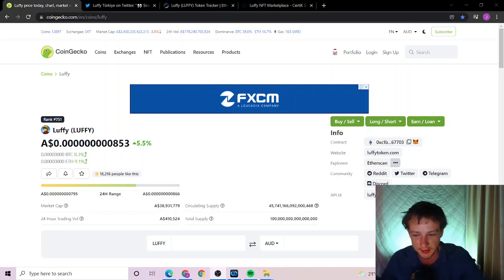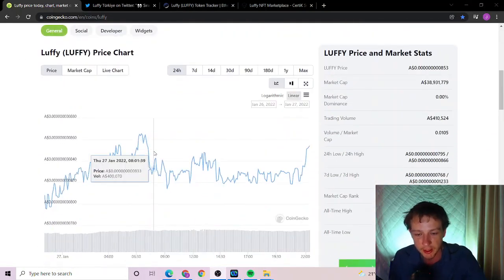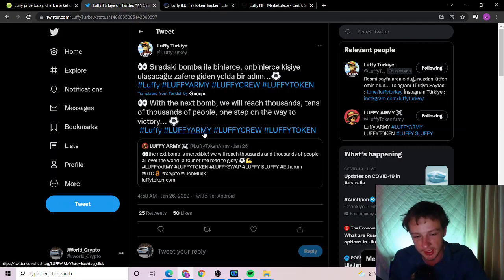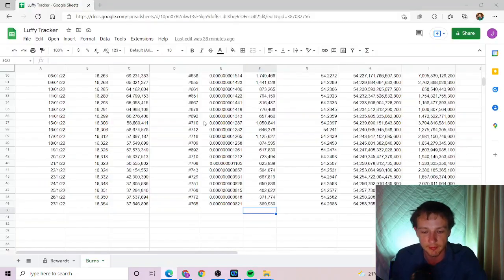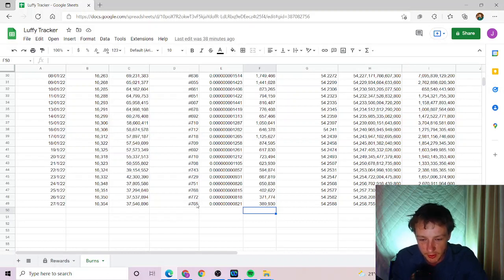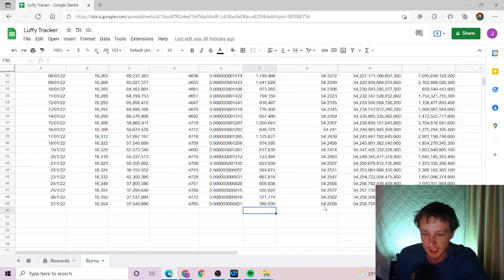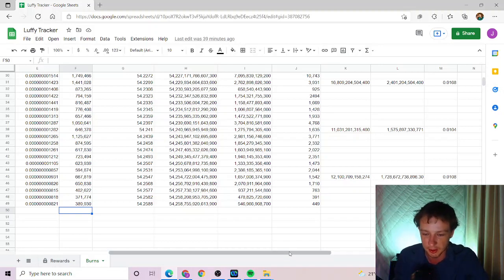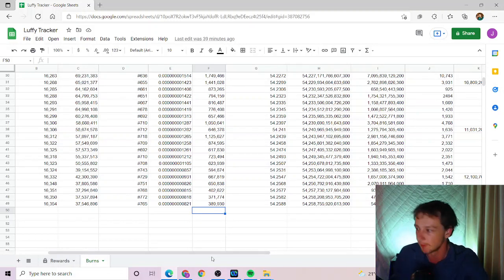LUFFY TOKEN | BURN | What's Next?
The spreadsheet I am using was originally designed by the Saitama Stacker to track the reflections of the Saitama token. Visiting his channel is a must if your interested about the information regarding the Saitama Token.

If you found the video interesting, annoying or just simply want more like is, please consider liking he video and subscribing to receive all the latest news involving crypto and our journey as a community.